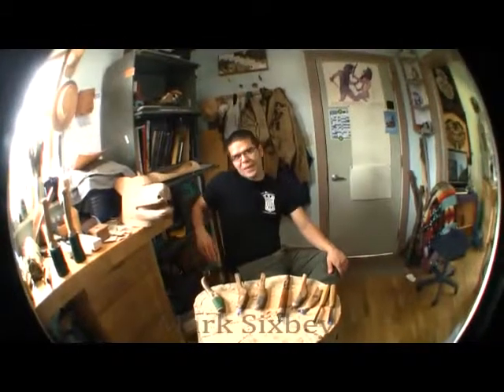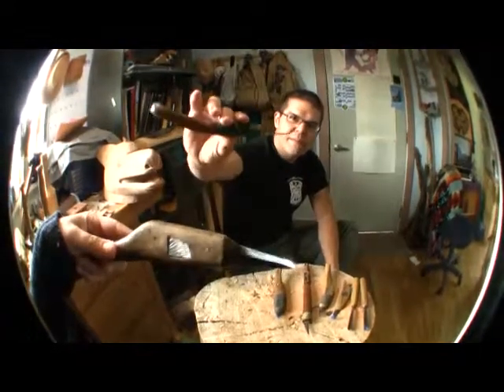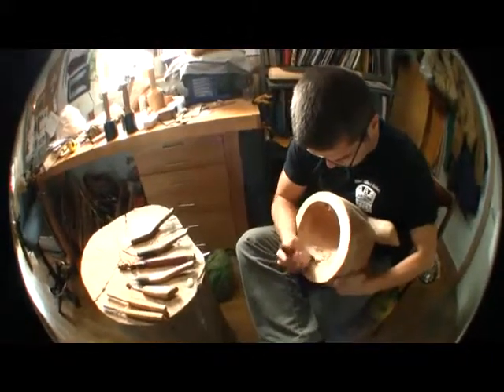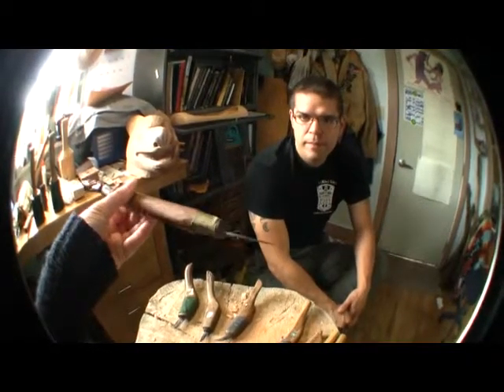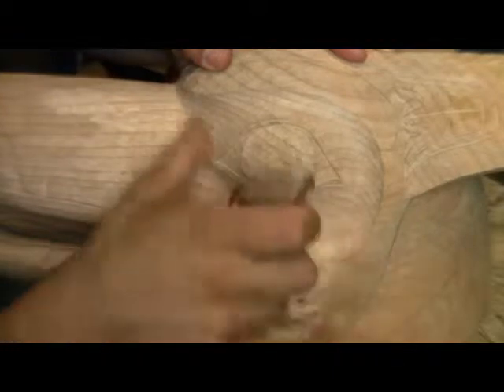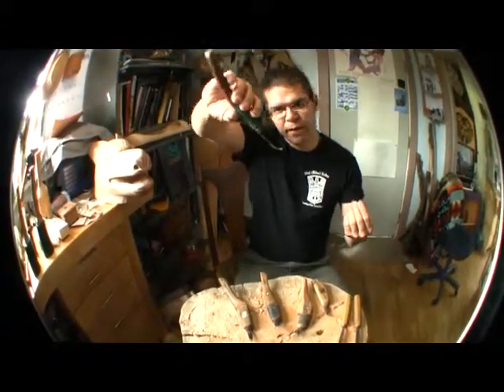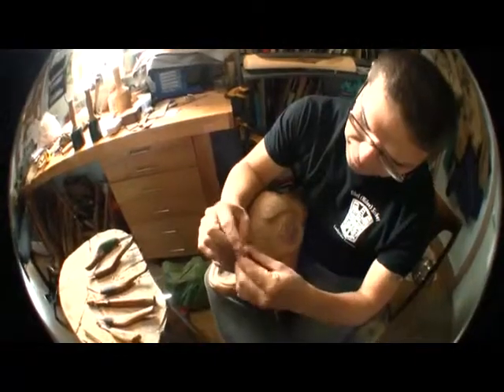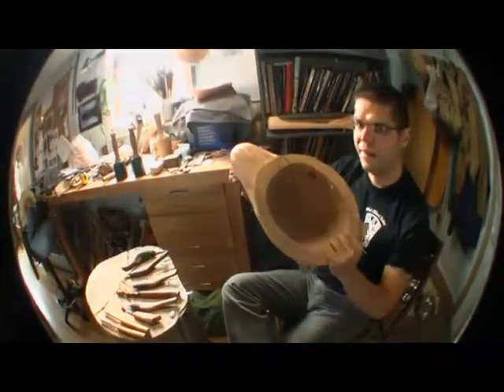Northwest Carving tools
Mark Sixbey demonstrates his handmade carving knives on an alder war helmet at Raindance Gallery in Sitka, Alaska September 2014. (Interview by Liz Zacher)